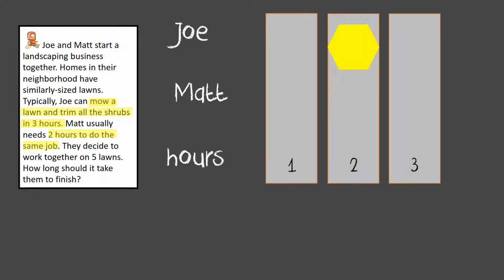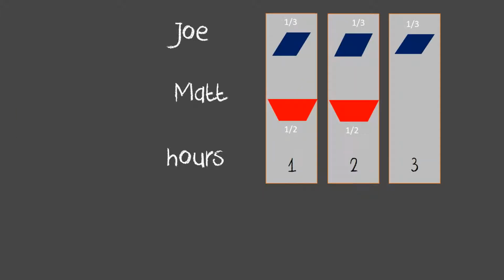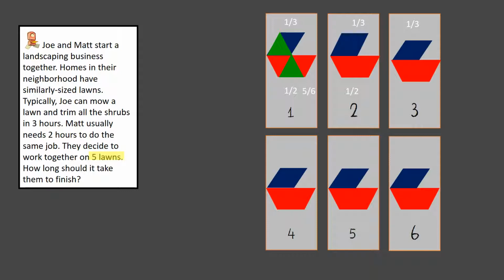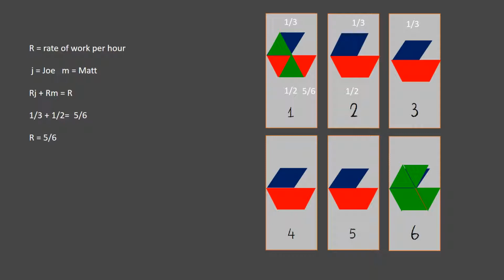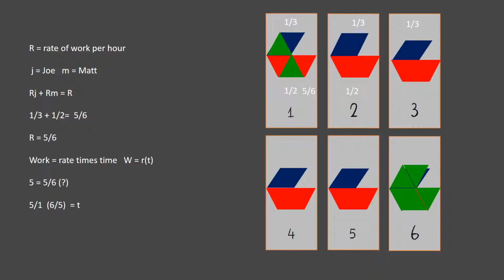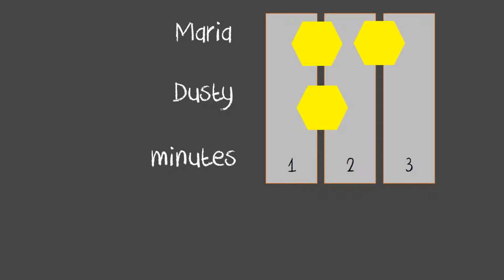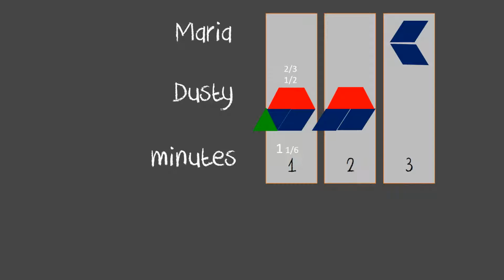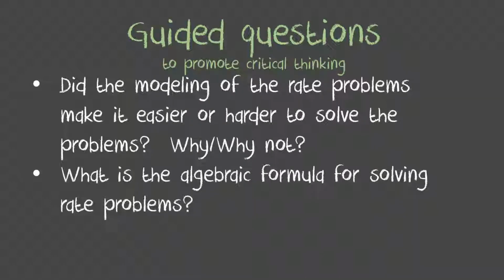Tsk Task - PreAlgebra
Student will use rate formulas to determine amount of time to complete a task.